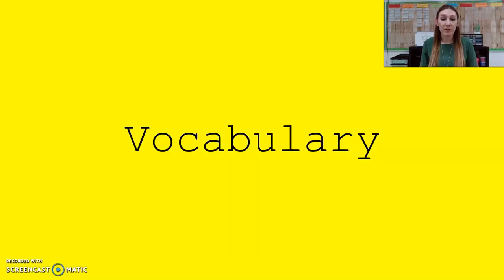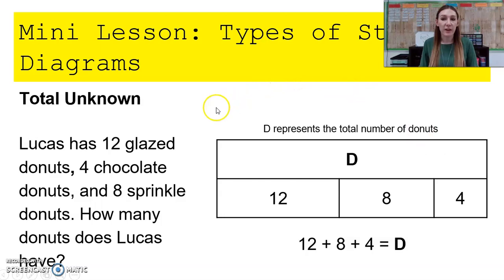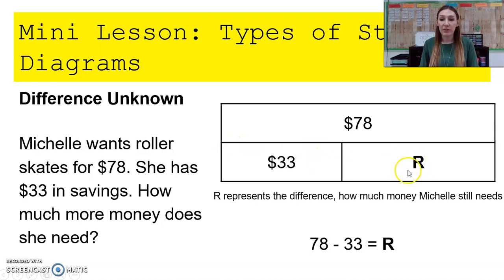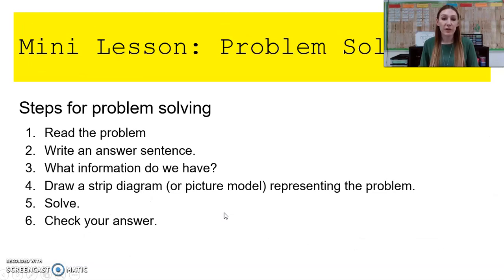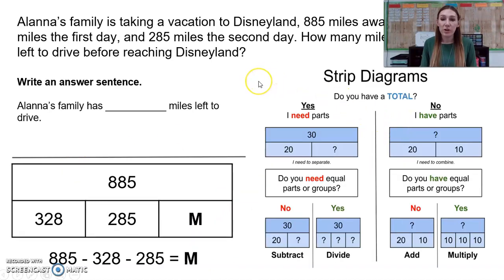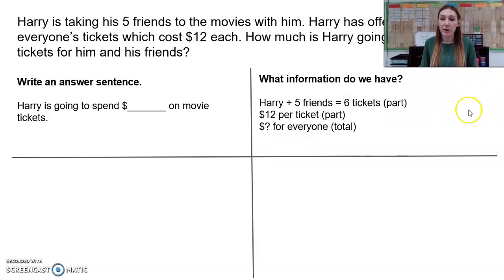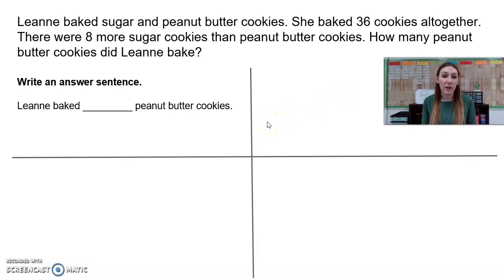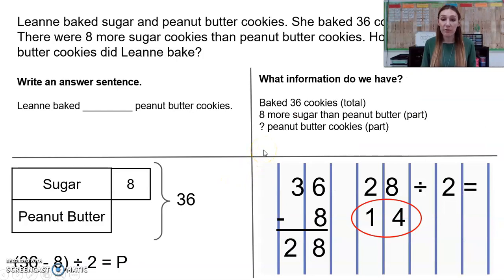TEK 4.5A Strip Diagrams